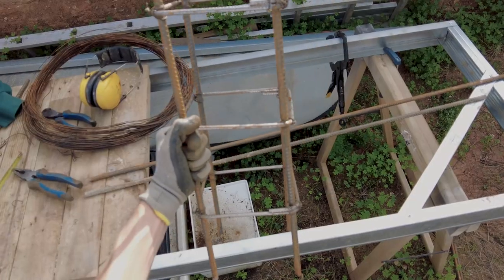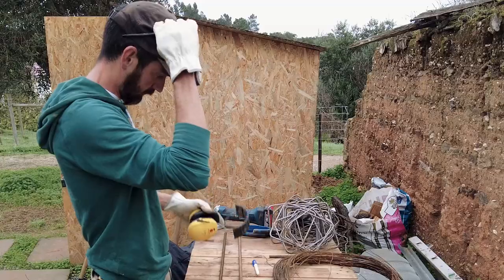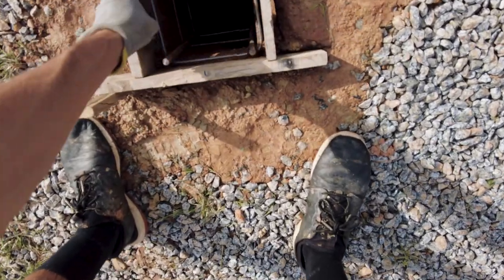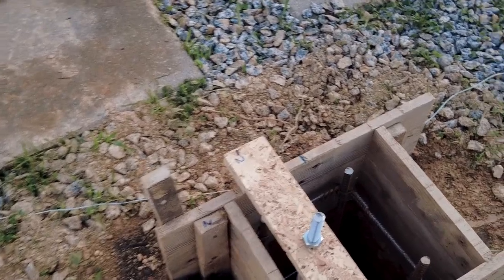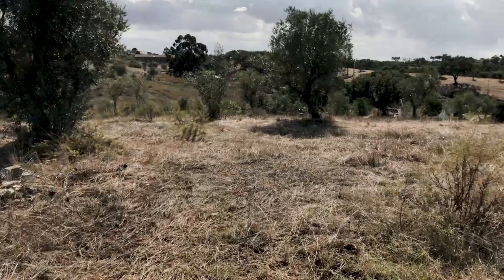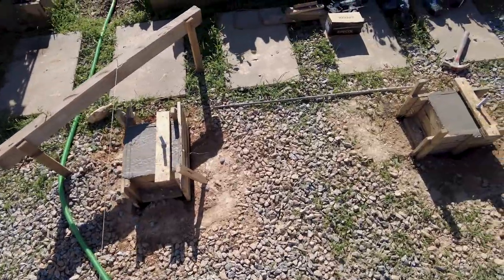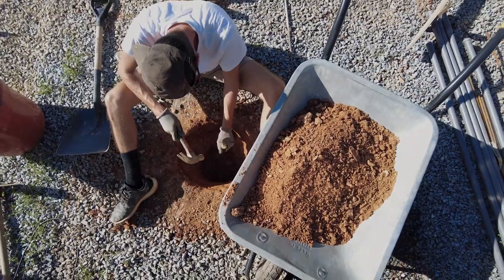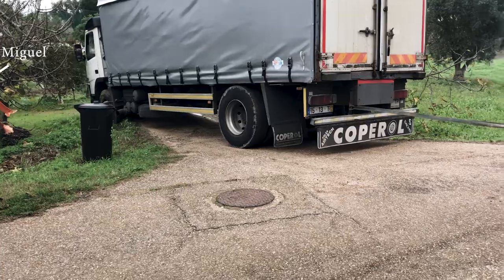#2 BUILDING A CABIN IN PORTUGAL [Finishing Foundation]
“We just released our Cabin’s Layout Kit. For only 49.99€ / 60USD”

Welcome to Episode 2 of the Cabin Build Series, it's an intense one!!
But we manage to finish the Foundation, started our Permaculture Food Forest and ended with the arrival of the Light Steel Framing material :) Hope you enjoy it!

We continue the footings with the Rebars work, followed by the Anchor bolts. Also started nourishing the soil of the land in order to transplant the new trees in Spring and finally received all the material we needed to continue with the structure of the Cabin!

Follow us in our journey in the Mountain for more content related.
Eugenia & Pepe

SHOP OUR TOOLS AND MATERIALS USED IN THIS BUILT. ALL THESE PRODUCTS HAVE BEEN TESTED BY US, AND WE TRULY RECOMMEND THEM.

THE BEST CLAMP FOR LSF (if you are going to build a LSF structure, buy 2, thank us later, it's like hiring another set of hands):

►  MUSIC
LiQWYD - Morning